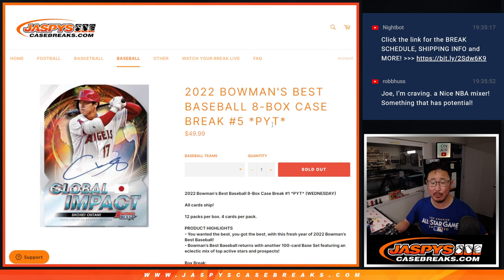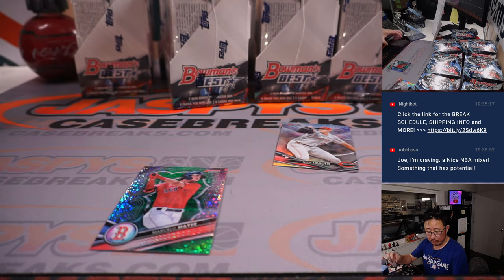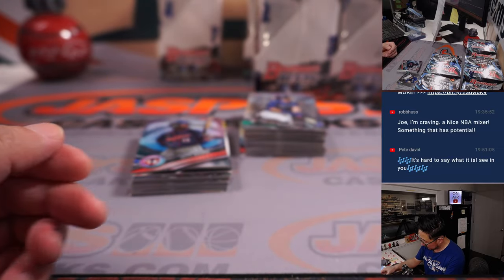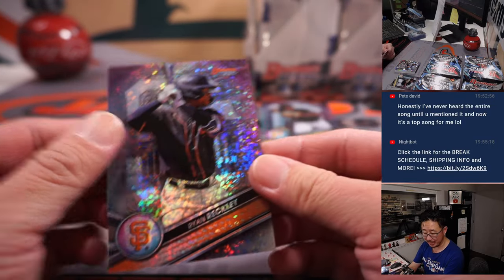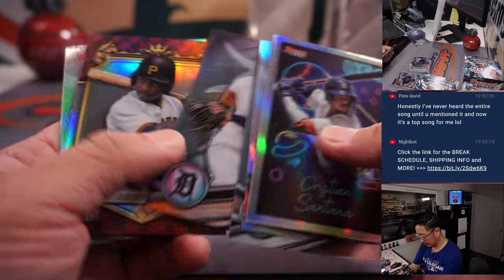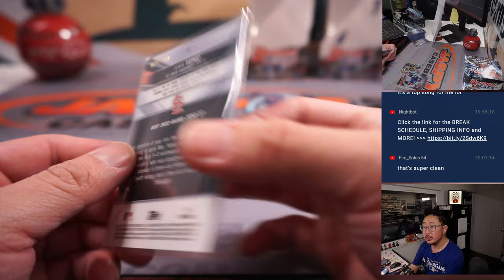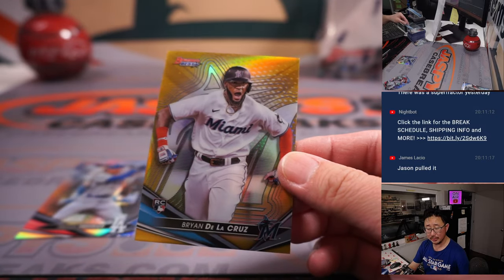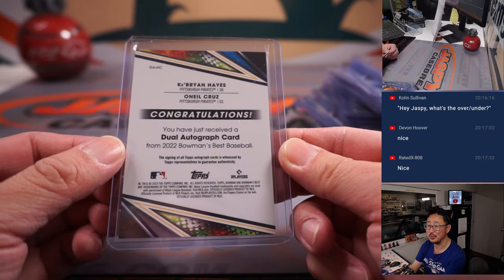Th, 03.09.23 -- 2022 BOWMAN'S BEST BASEBALL 8-BOX CASE BREAK #5 *PYT*